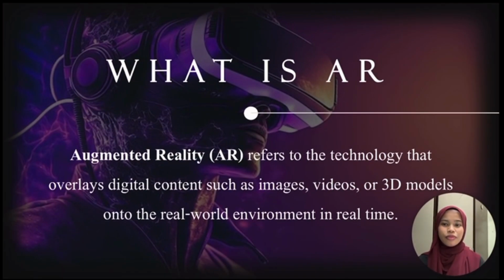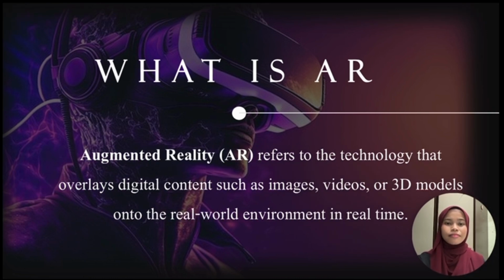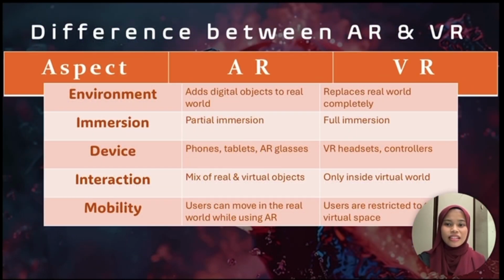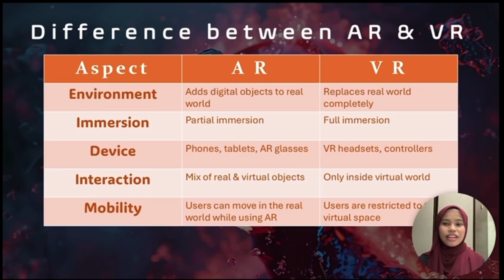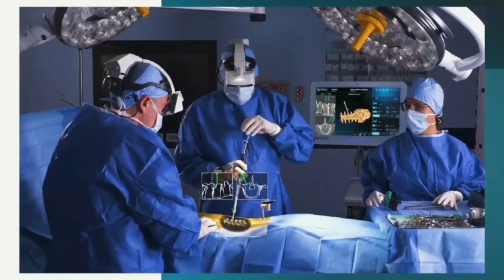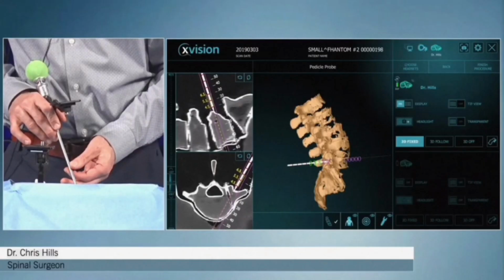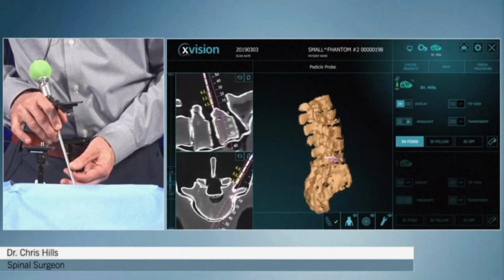FAX1002 IT - Augmented Reality and Virtual Reality by Group 5 (FP2)